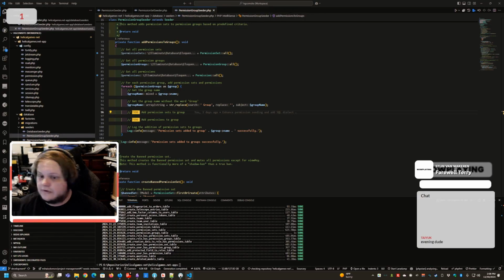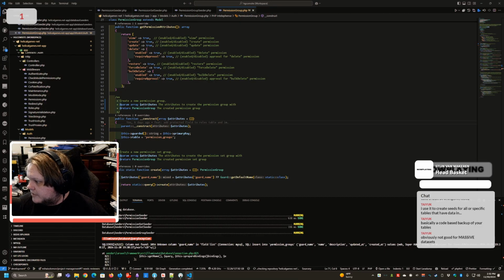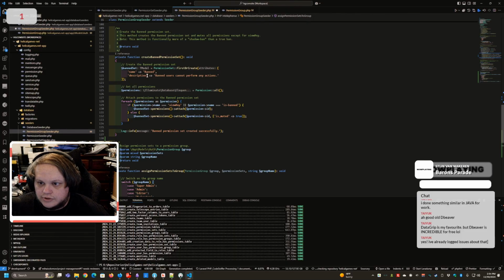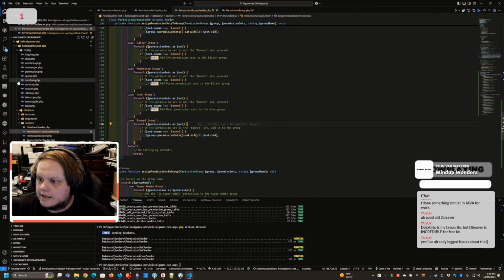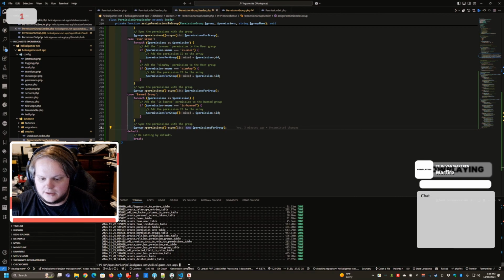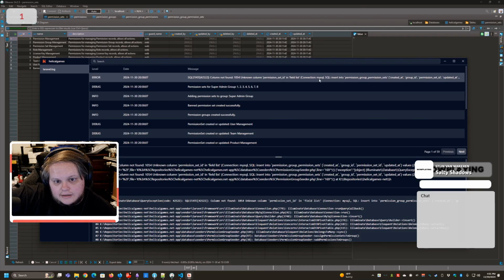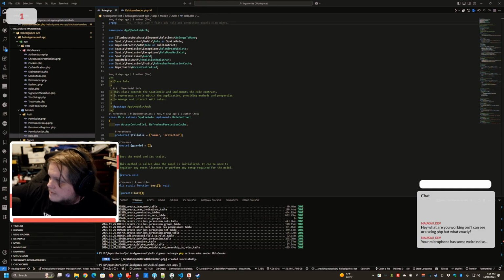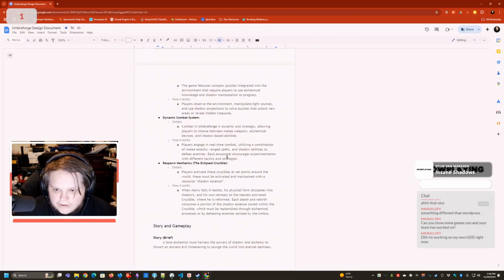Building the helicalgames.net community site